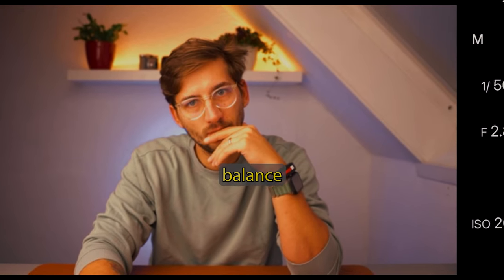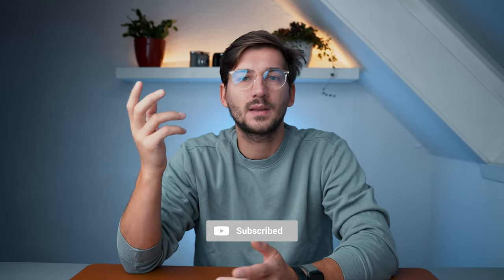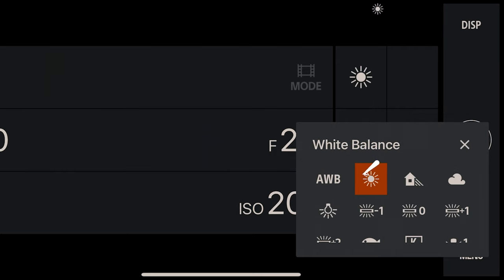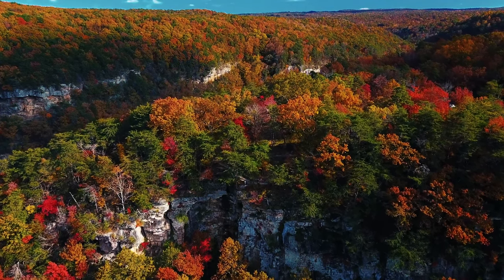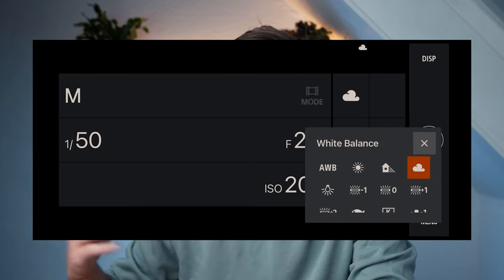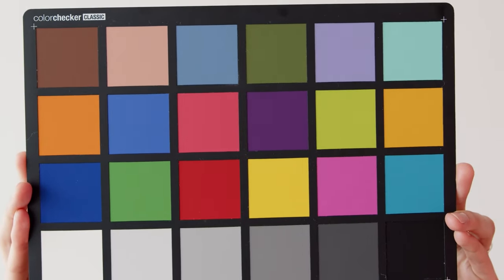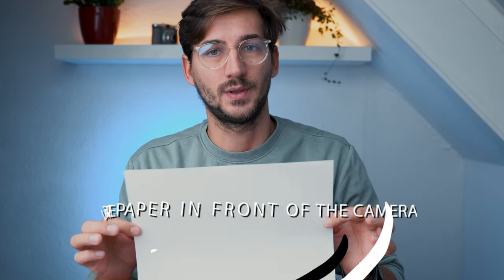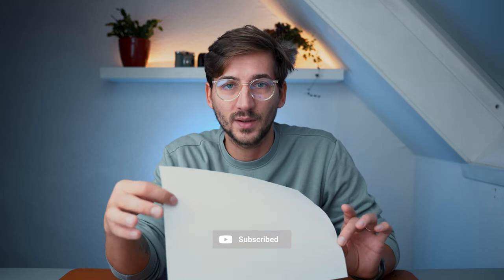Get The Perfect White Balance Every Time With These 2 Easy Tips!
Join me today as I'll take you into the world of white balance in photography. As a beginner photographer, it can get overwhelming with so much to learn. But with this easy-to-understand guide, you'll become a master of white balance in no time! Learn how to ensure your camera gets the colors just right, so your photos are stunning and accurate representations of what you saw with your eyes. You'll have 2 ways to set White Balance properly!

0:00 Intro
0:15 What is White Balance?
0:40 Auto White balance
1:24 Preset Settings
1:56 Kelvin
2:24 First Method
3:23 Second Method
4:51 Outro

Sigma 24-70mm 2.8
Continuous light used
Prime lens for Portraits
All Around PRIME lens
Nifty Fifty
ND Square Filter
Light Beam
Portable Light
Double charger
1-2 1-2 Mic check
Daily Camera
Ulanzi Vl49 Portable Light

These videos  regarding photography are directed at beginner photographers. Take the photography infos from here mindfully and try to understand the tips from a beginner photographer's point of view.